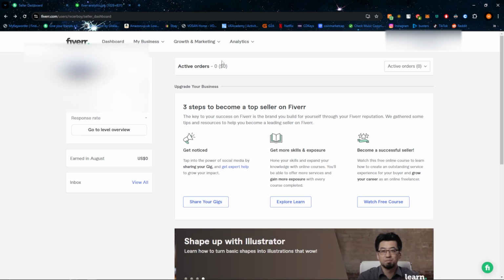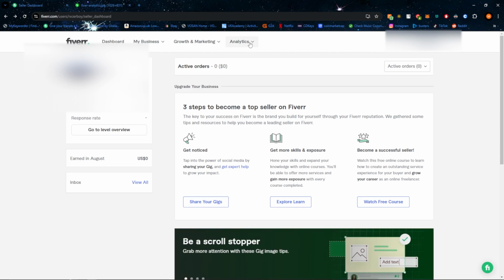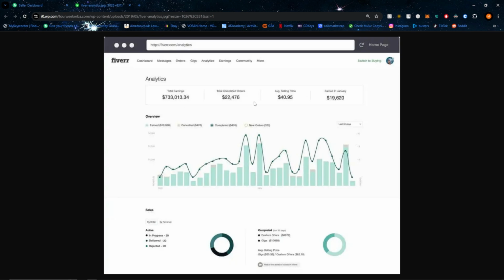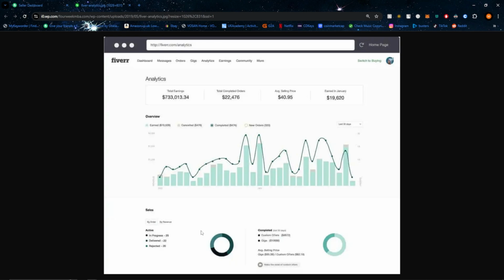How to Use Fiverr Analytics to Improve Your Gig’s Performance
Learn how to use Fiverr Analytics to boost your gig's performance in this helpful video. Find out how to track your progress and make data-driven decisions!